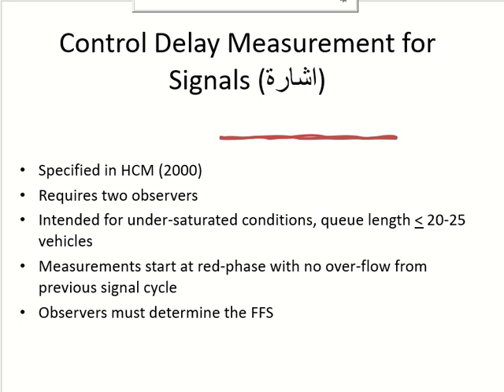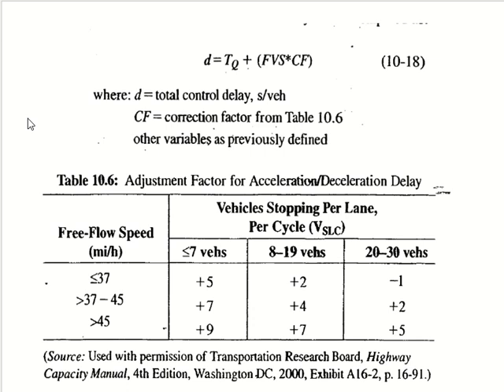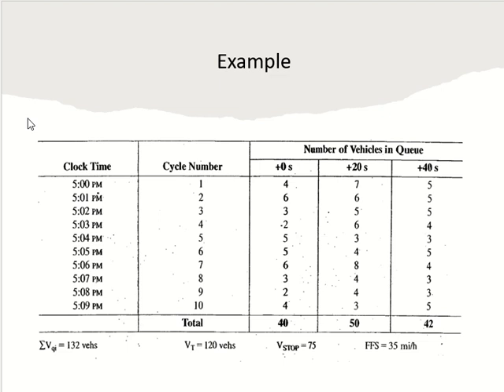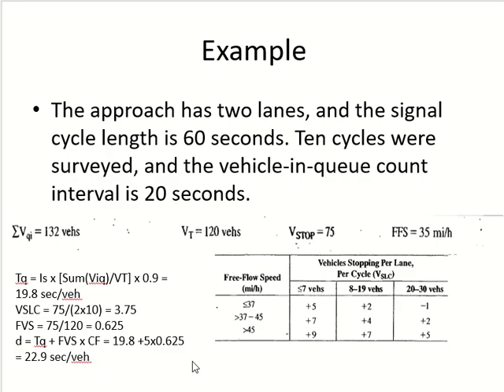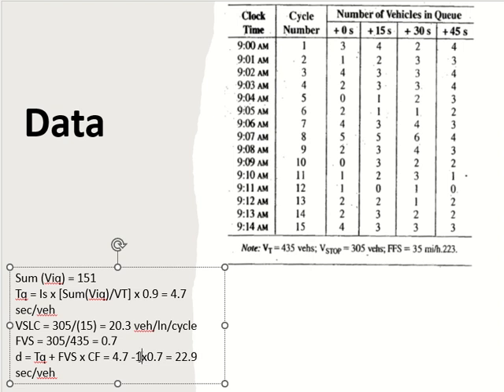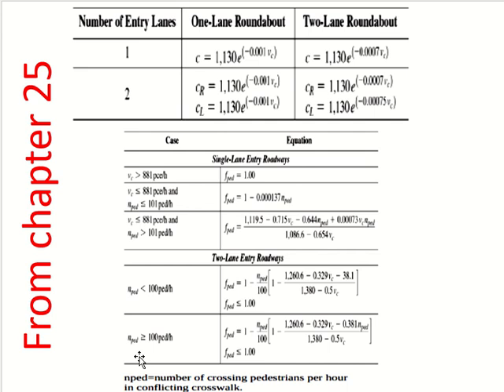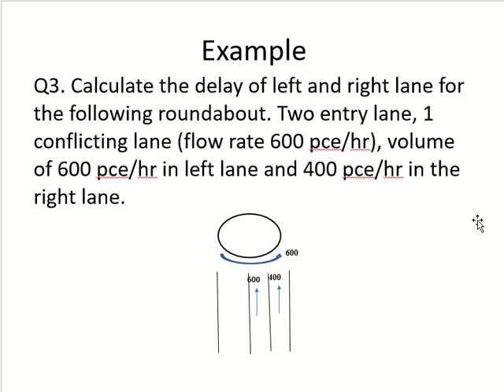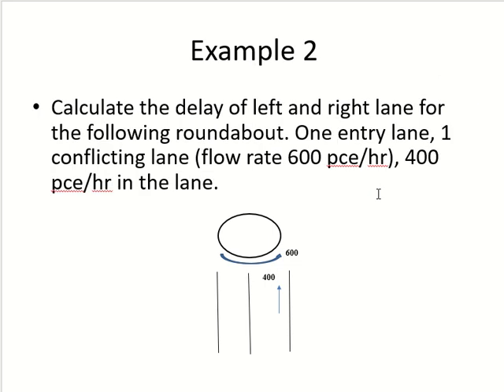Control Delay at Intersections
Examples for Control Delay at Signalized Intersections
Method  and Calculations for Control Delay at Roundabouts